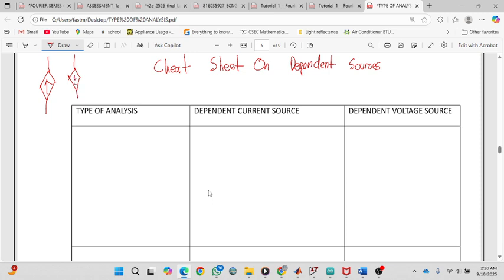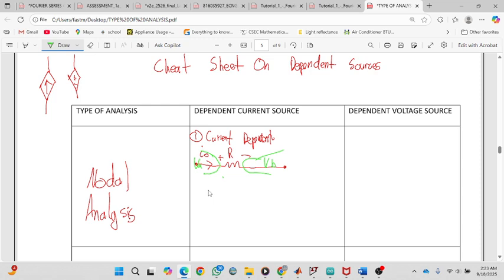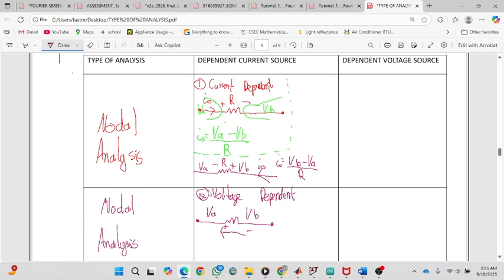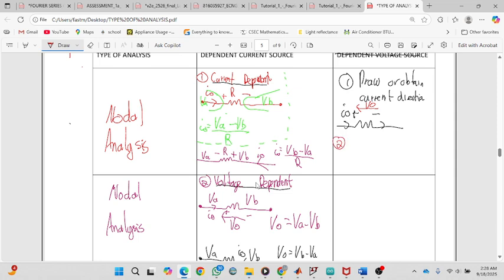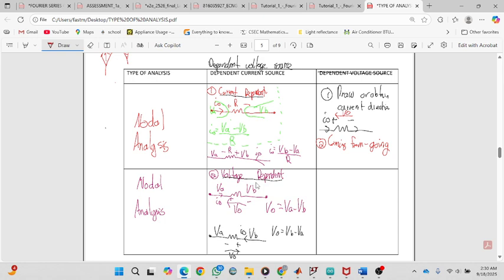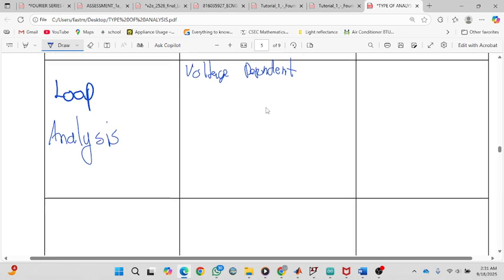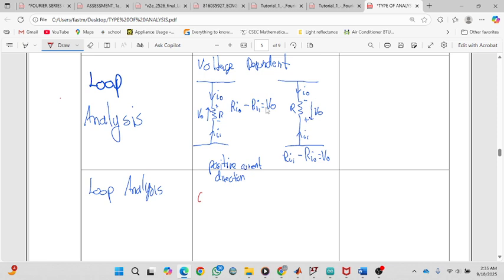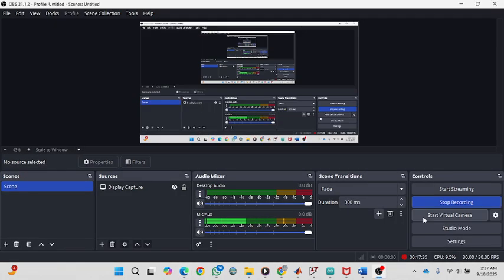Dealing With Dependent Sources Part 1